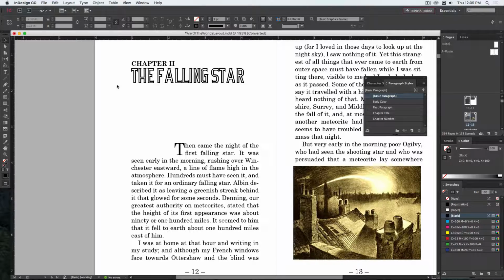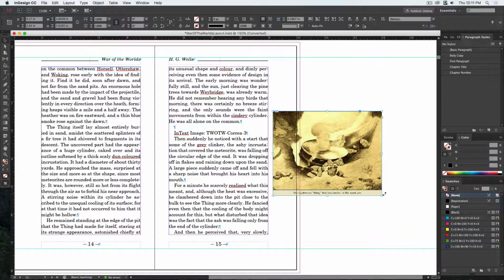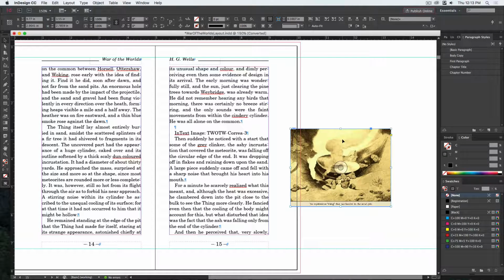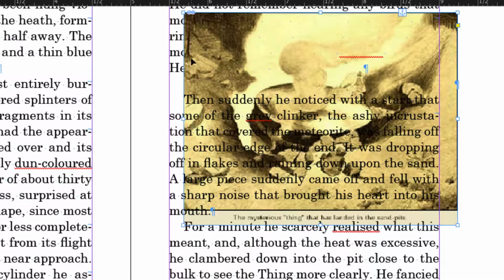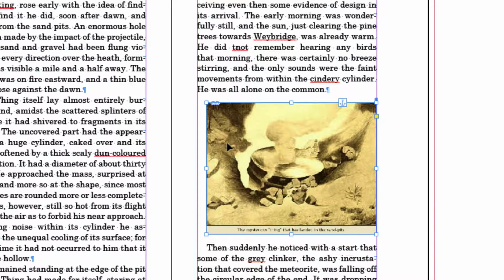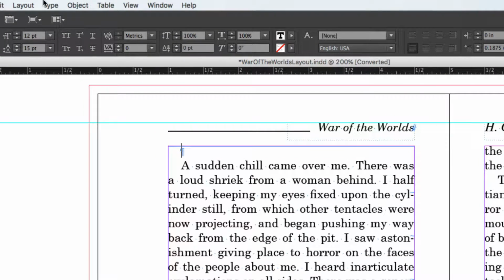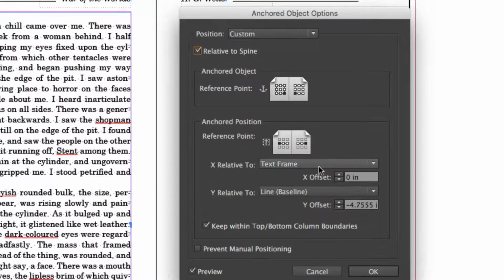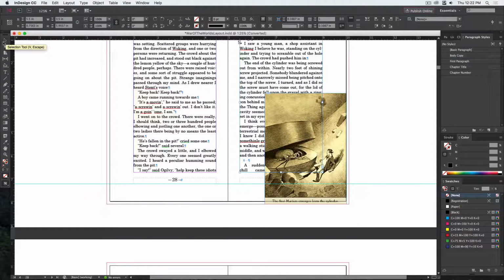ART 315 - Sept 29